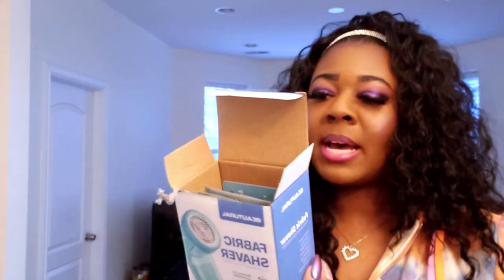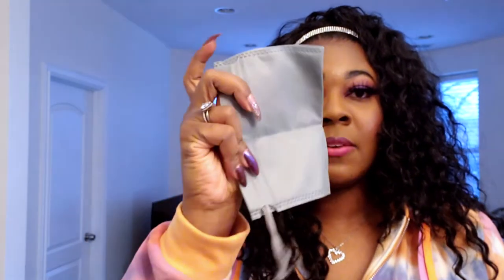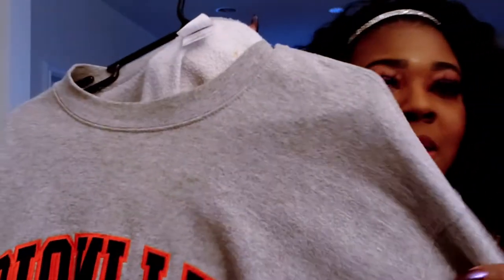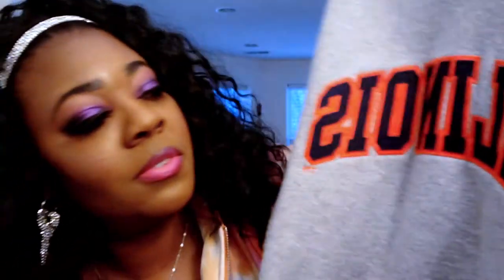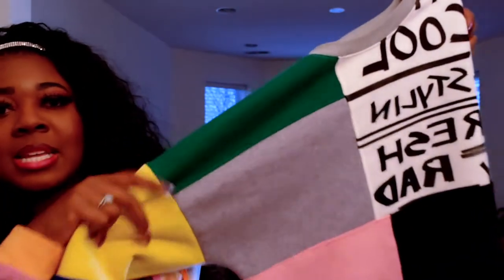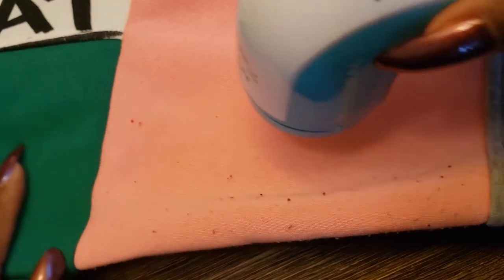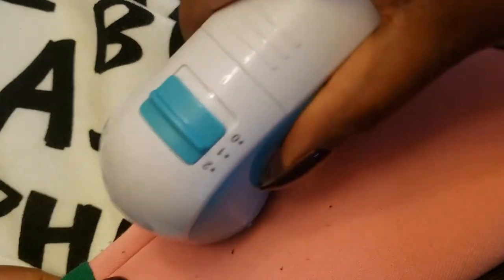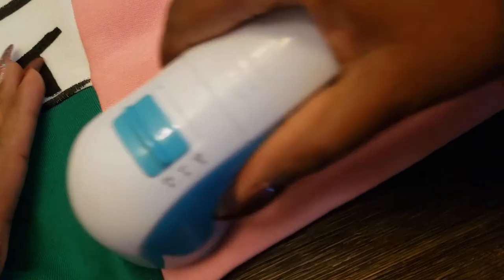Fashion How To: Remove ANNOYING Lint Balls From Clothes!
Hey Lovelies,

In today's video, I demonstrate how to remove annoying lint balls from your clothes!  A link to the fabric shaver used in the video can be found below.

Product Mentioned:

BEAUTURAL Fabric Shaver and Lint Remover

-Personal Instagram: @mookiedu
-Business Instagram: @urbanlychic

Video Editing Software: iMovie; Computer: MacBook Air

XOXO
~Mo💜💚

More About Mo:

After many years of enjoying content from my favorite YouTubers, I decided to launch my own channel. I have benefited immensely from so many creators. I feel obligated to share some of my experience with others, who may be able to use it as encouragement to pursue their own dreams.

My videos will primarily focus on entrepreneurship, fashion and beauty.  During the day, I work as a Regulator and I am an attorney.  Outside of my job, I own and operate an online trendy clothing and accessories store: Urbanly Chic